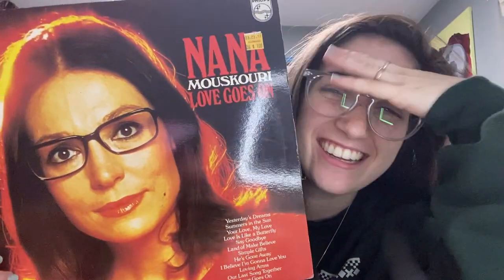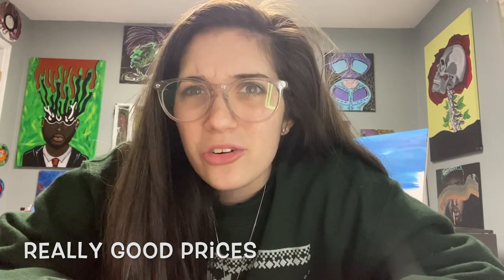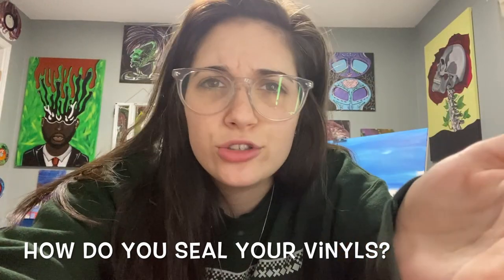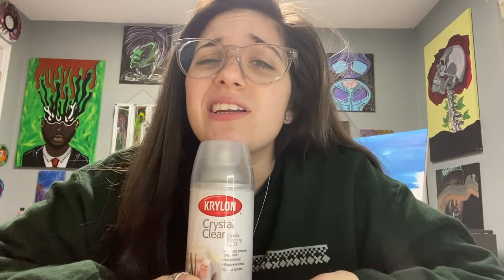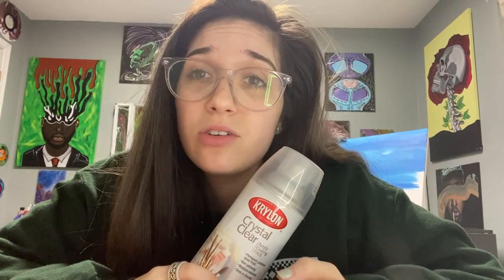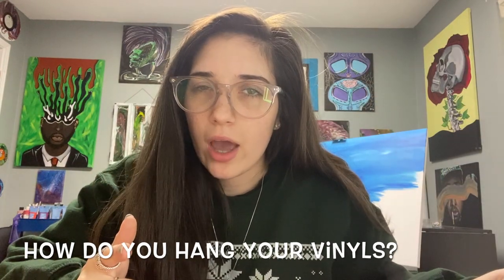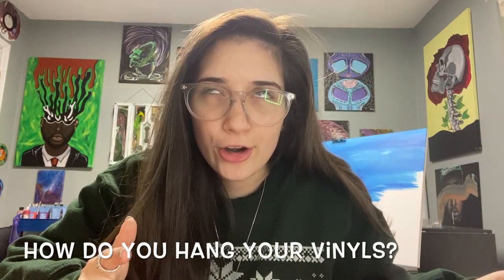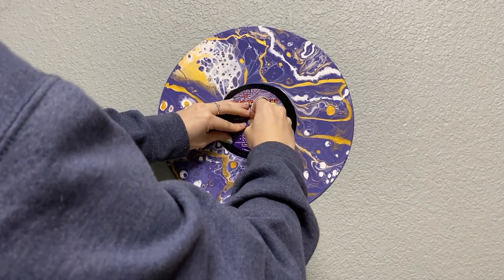How to: Hang and Seal a Painted Vinyl Record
In this video, I will be talking about all of my vinyl record secrets... Where I get my vinyl records, how I seal and protect them from scratches and dust after I paint them, and the easiest way to hang them on the wall.

Here are the links below to where I get my vinyls, what I use to seal them, and the tacks I use to hang them.